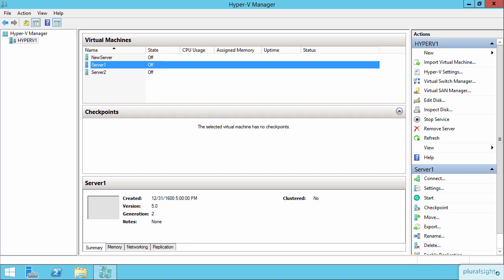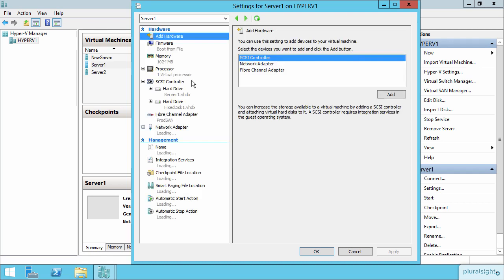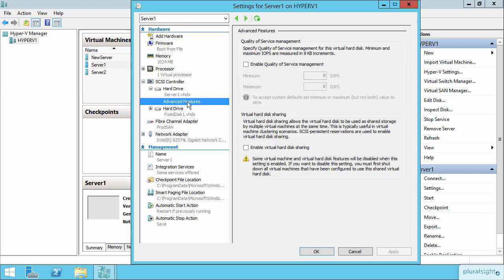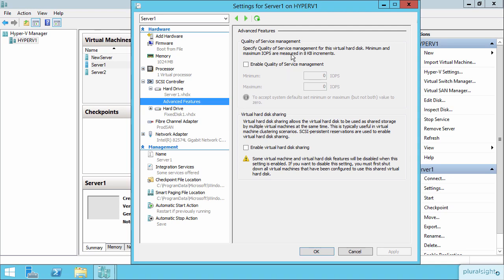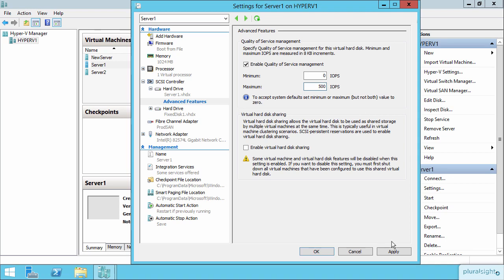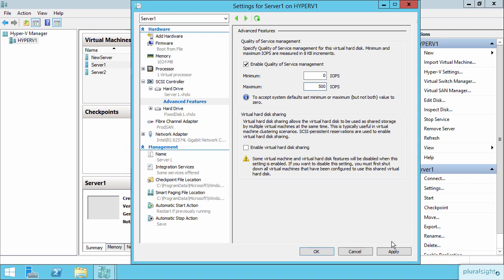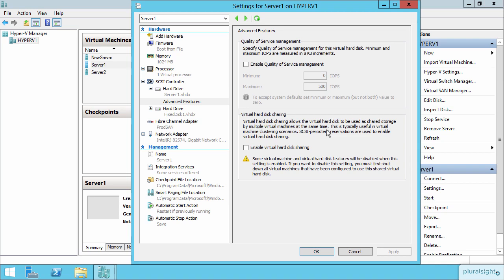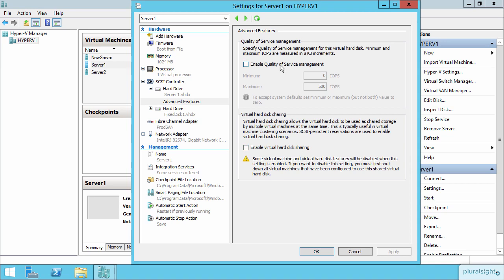08 Configure Storage Quality of Service